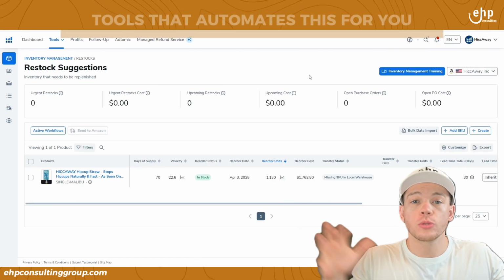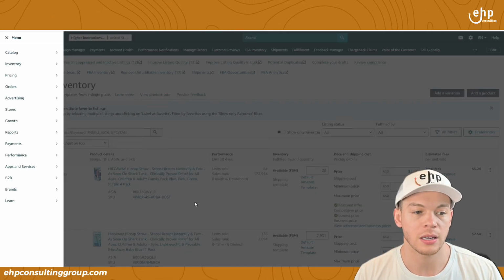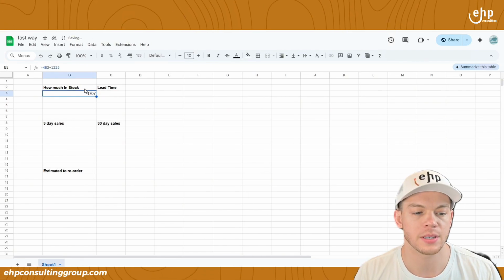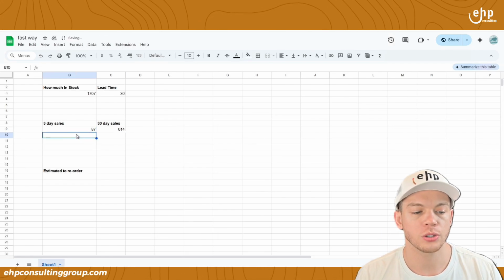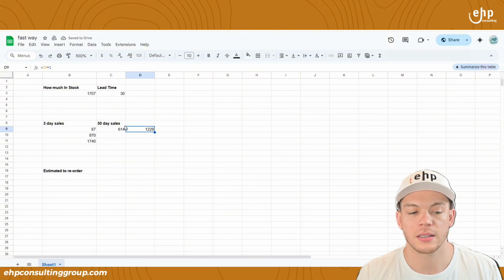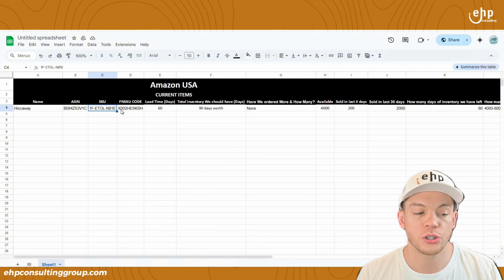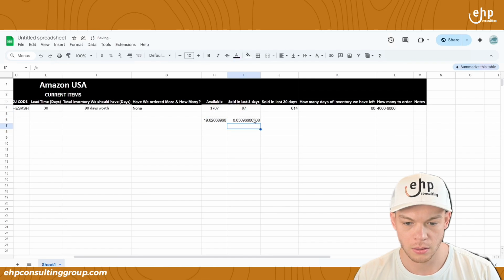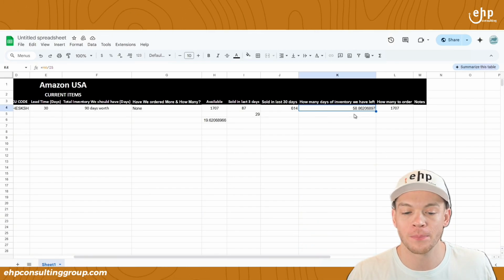How to Forecast Inventory on Amazon ( Easy Tips)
🔥 Struggling with stock outs or excess inventory?
📌 Key Takeaways from this Video:
✅ Learn the fundamentals of inventory forecasting for Amazon sellers.
✅ Discover easy strategies to predict stock needs and avoid shortages.
✅ Find out how to balance inventory levels to maximize profits and reduce costs.

By the end of this video, you'll have the knowledge and confidence to manage your inventory
efficiently, ensuring you always have the right products in stock—without overinvesting.

Timestamp:
00:00 Intro
00:04 Title
00:19 Topic
00:20 Tools That Automates This For You
01:09 Different Free Ways To Do It
01:15 Fast Ways To Do It
05:38 Recommendation: Write It All Down By Yourself
05:41 Finalize The Estimated Order
05:54 Formal Way To Do It
08:50 Outro .